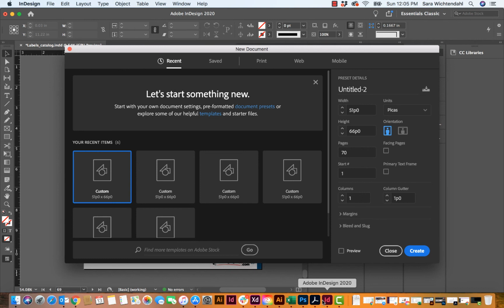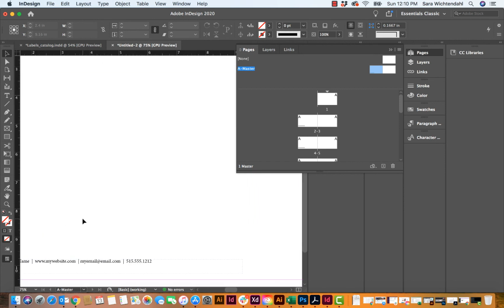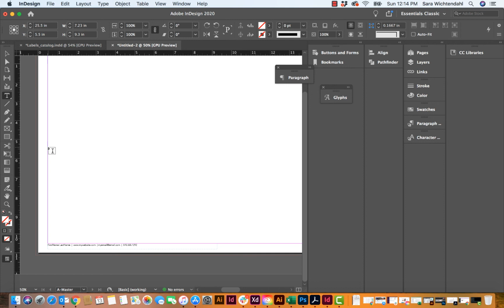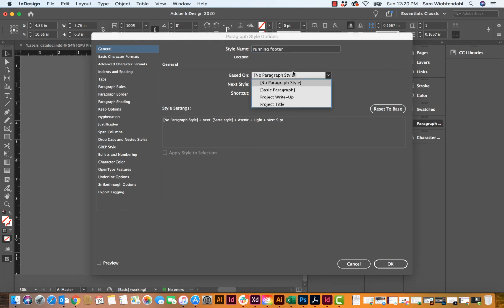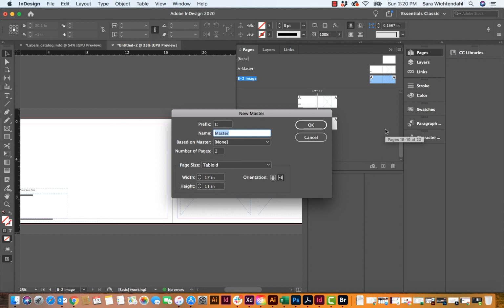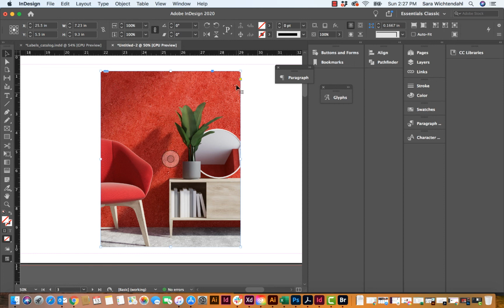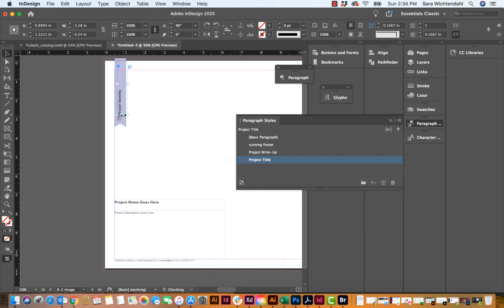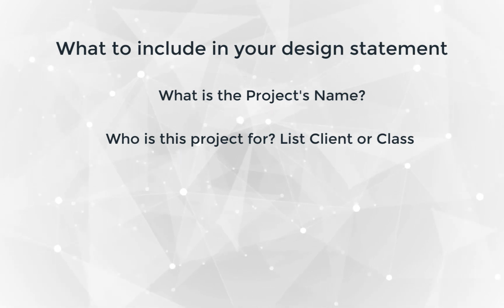creating portfolio in indesign